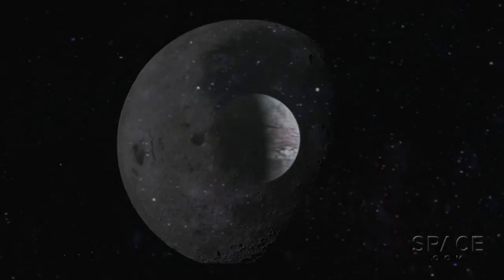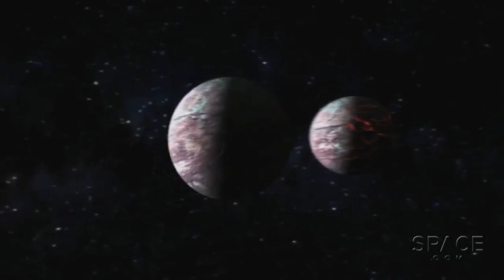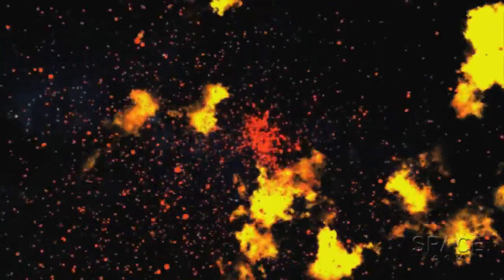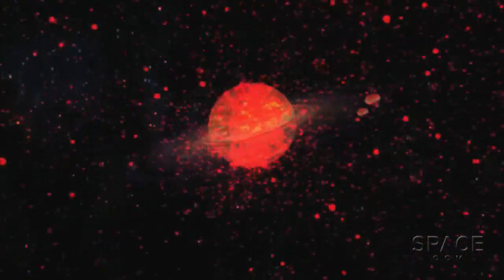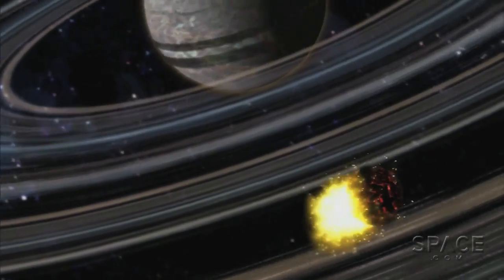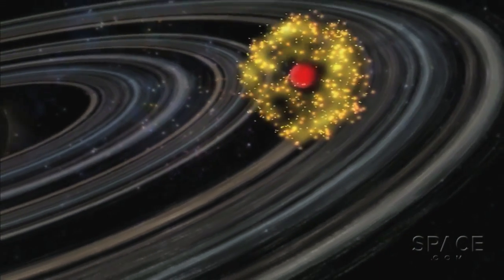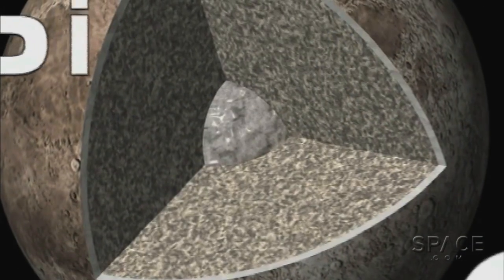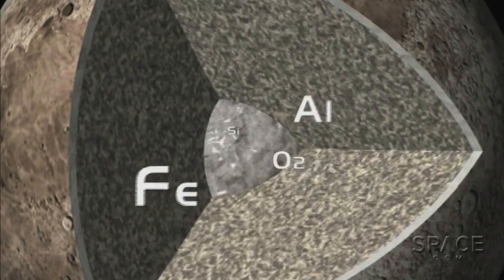Moon Made By Colossal Collision With Young Earth? | Video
A researcher at the Southwest Research Institute has constructed a moon-making scenario in which an object 4 or 5 times the mass of Mars collided with young Earth. A Mars-sized impactor was previously predicted.